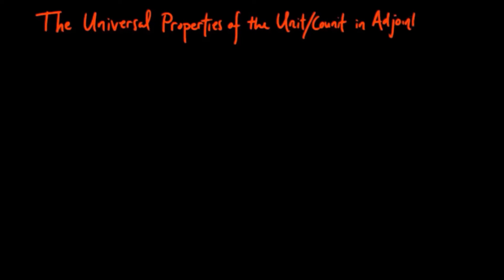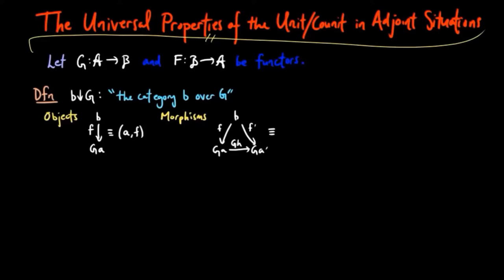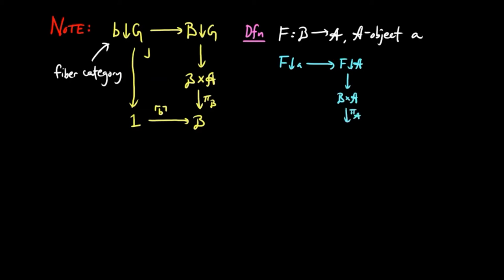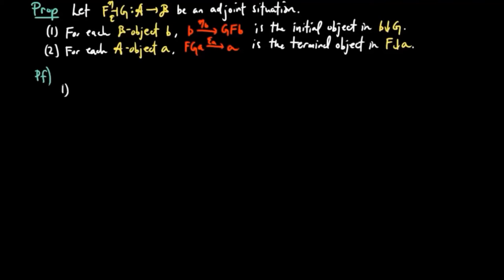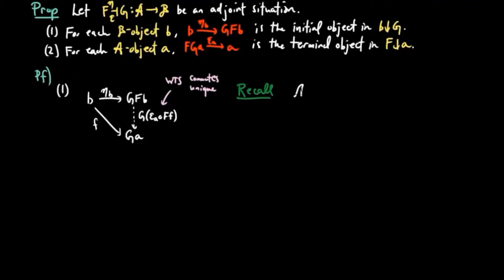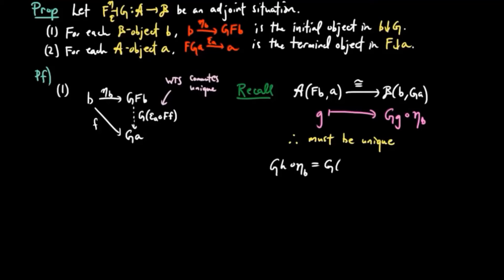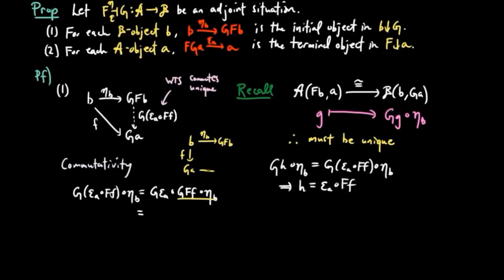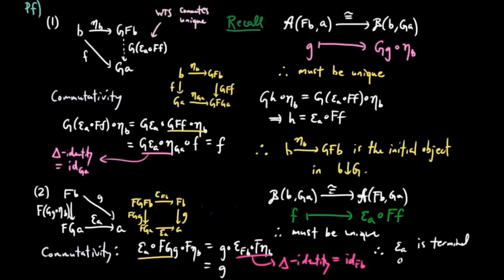The Universal Properties of the Unit/Counit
We prove that the unit and counit of an adjoint situation enjoy universal mapping properties.